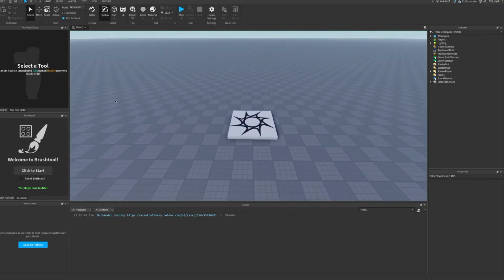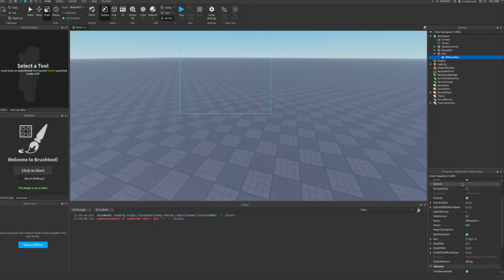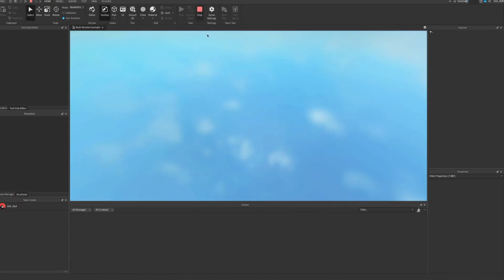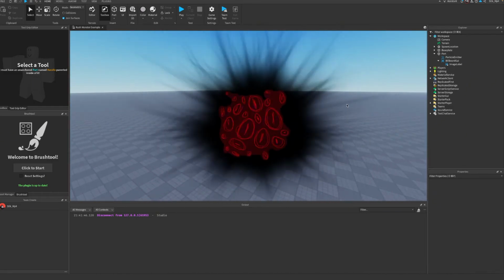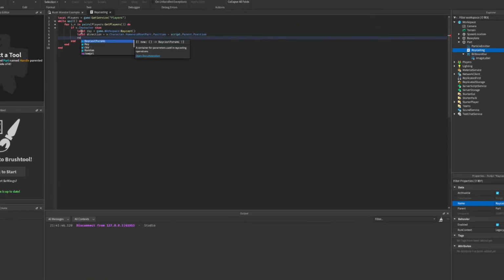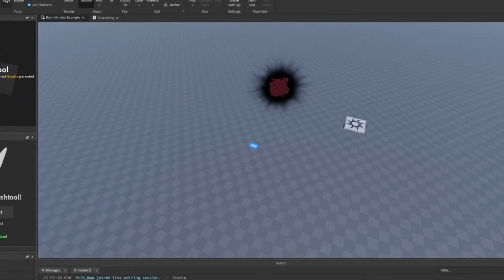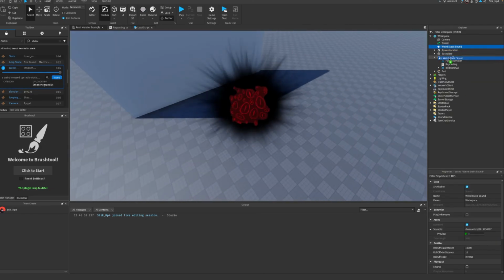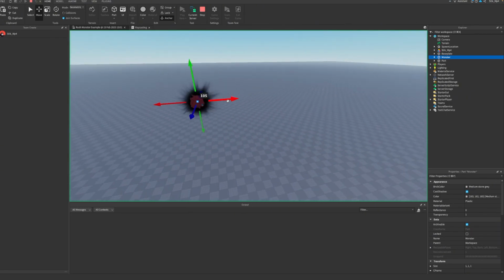How To Make A Rush Entity In Roblox Studio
Me rambling about rush stuff be like

(Note: This was not scripted, I should probably have a script for coding and stuff before I make these lol)

Oh yea SUPER sorry for not posting I have been busy with junk and stuff but I am working on a new short soon or something but idk SUBSCRIBEzhgjsykchdksuafvuekghvp

bye